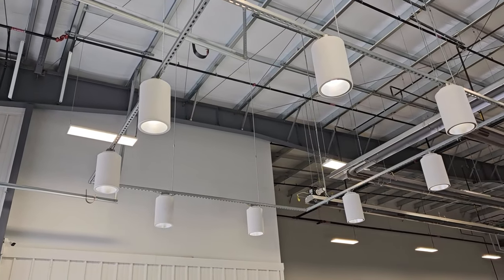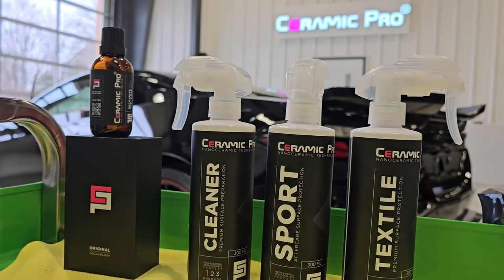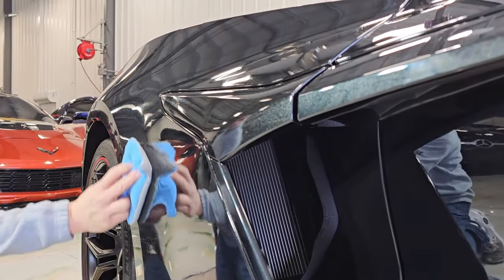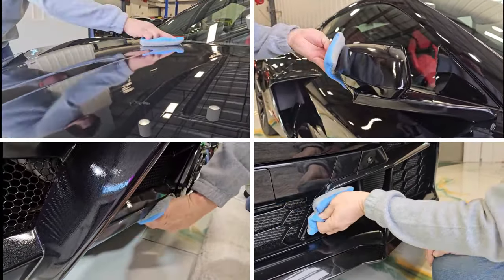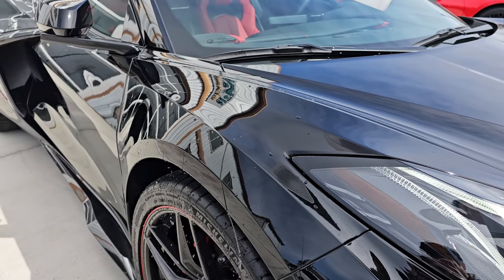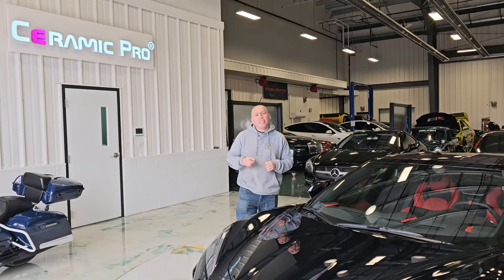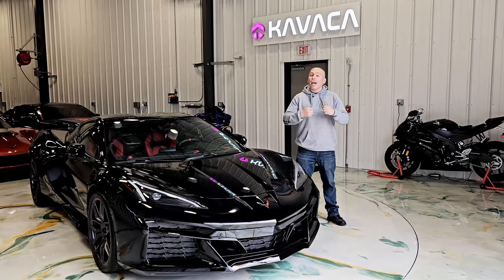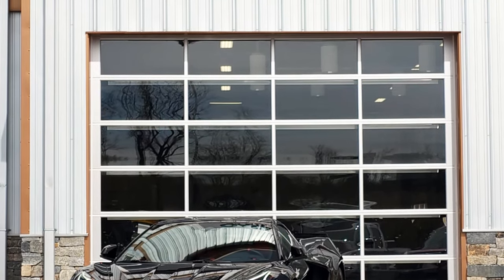Ceramic Coating on Corvette C8 Z06 | Full Protection & Shine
Watch as we apply a premium Ceramic Coating to the stunning 2024 Corvette C8 Z06, transforming its protection and enhancing its shine. In this video, we take you through the detailed process of applying Ceramic Sport Coating to this iconic sports car, ensuring it remains in pristine condition with enhanced gloss and durability.

Starting with a thorough cleaning to prepare the Corvette's surface, we then apply a high-quality Ceramic Coating that will protect the paint from environmental contaminants, reduce dirt buildup, and increase resistance against scratches and UV damage. This treatment not only preserves the car's aesthetic but also enhances its overall longevity.

Join us as we demonstrate the effectiveness of Ceramic Coating and why it's an essential investment for any car enthusiast looking to protect their vehicle.

Benefits of Ceramic Coating:
Enhanced gloss and color depth.
Superior protection against environmental damage.
Easier cleaning due to hydrophobic properties.
Long-lasting durability and protection.
If you're considering Ceramic Coating for your vehicle, this video will give you a comprehensive look at the benefits and the application process.